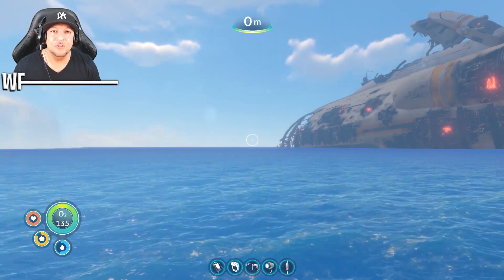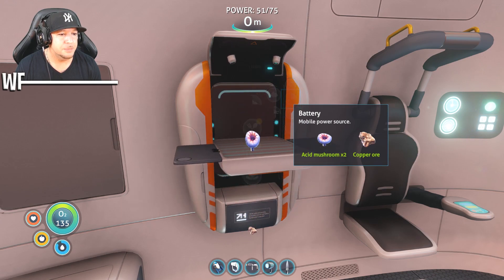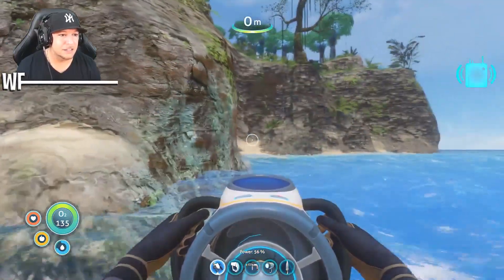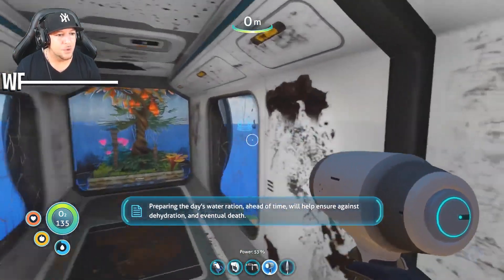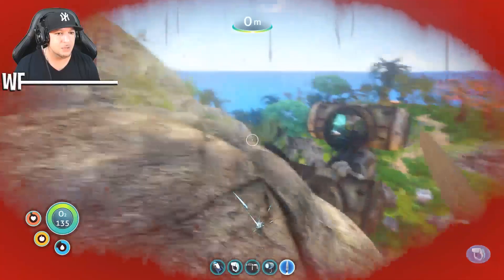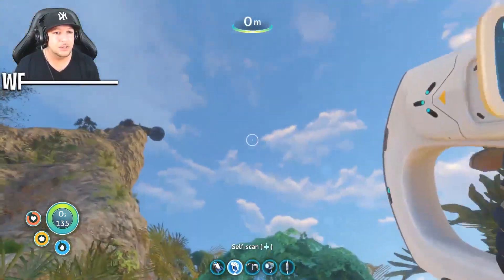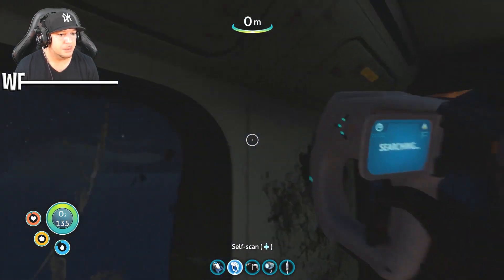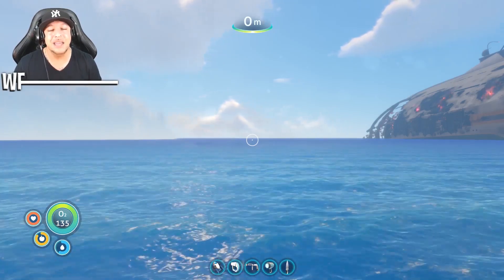Where To Find Base Pieces and The Best Food Sources in Subnautica (2019)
This one is a good one boys (and girls). In this video I show you guys where to get the multipurpose room for your base. As a bonus, I show you where you can get all the plants that are the best food source in the game so no more fishing. Now you can plant and have unlimited food in your base.
We also find the fragments for the stasis rifle which helps alot when being attacked by all these killer fish.
So with the multi purpose room blue print, you can now start to set up your base with all the food you can use.

► Support a creator code: WilFresco

Whats is Subnautica?

Subnautica is a survival, adventure game set in an open world environment and played from a first-person perspective. The player controls the lone survivor of a crashed space ship, called the Aurora, on the fictional ocean planet 4546B. The ship's wreckage explodes shortly after starting the game, from which point onward it can be explored. The main objective of the player is to explore the game's world and survive the dangers of the planet while at the same time following the story of the game. Subnautica allows the player to collect resources, construct tools, bases, and submersibles, and interact with the planet's wildlife. In the basic difficulty "Survival", the player will have to maintain nutrition, hydration, and oxygen. The game includes a day and night cycle which affects the gameplay and surroundings. The game includes three other modes: "Freedom mode", in which hunger and thirst are disabled; "Hardcore mode", which is the same as Survival, except that if the player dies, the player will no longer be able to respawn; and "Creative Mode", in which the hunger, thirst, health, and oxygen features are all disabled, all the crafting blueprints are acquired, where no resources are needed to craft and the submersibles do not need energy and cannot be damaged. The game is mainly set underwater, with two explorable islands.